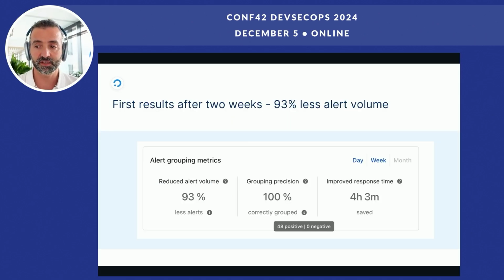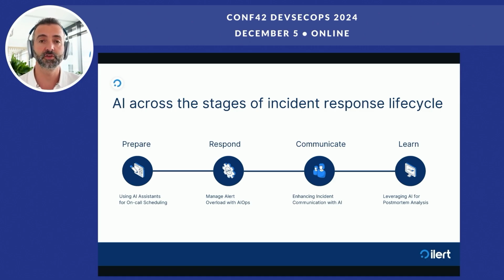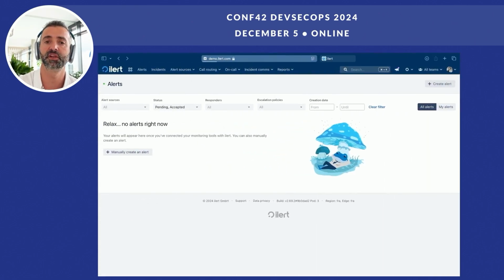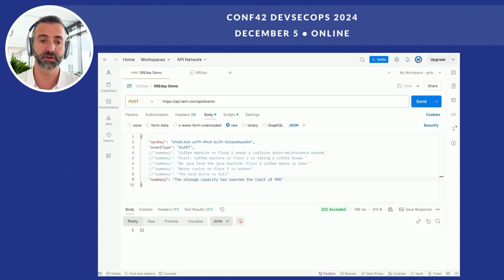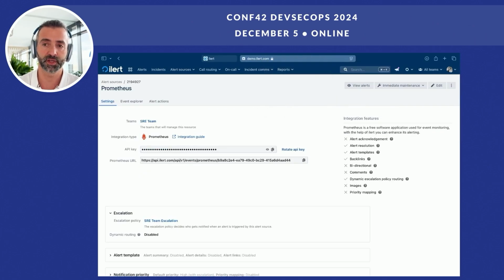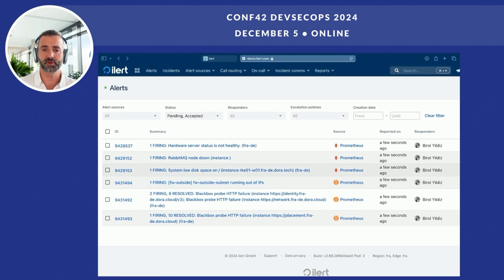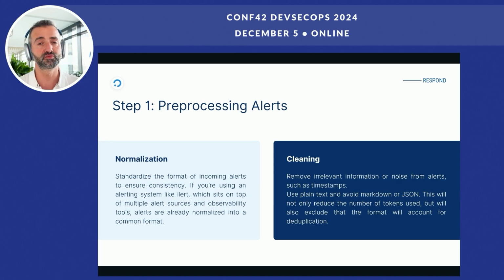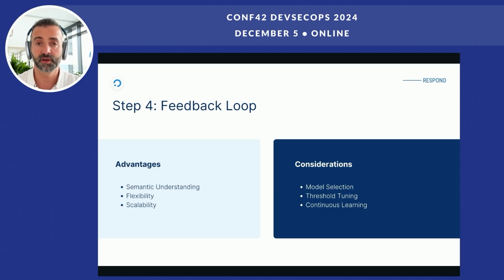AIOps: New Approaches to Reduce Alert Noise | Birol Yildiz | Conf42 DevSecOps 2024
Chapters
00:00 Introduction to Managing Alert Overload with AI Ops
01:07 The Importance of Managing Alert Overload
02:32 Use Cases of AI in Incident Management
06:23 Demo: Intelligent Alert Grouping in Action
17:49 Technical Deep Dive: Building Intelligent Alert Grouping
25:23 Conclusion and Further Resources